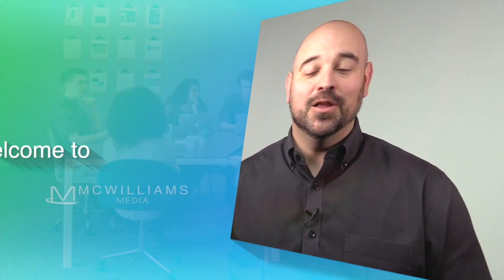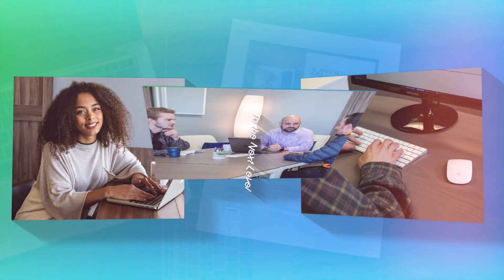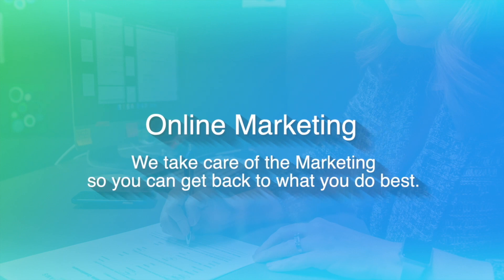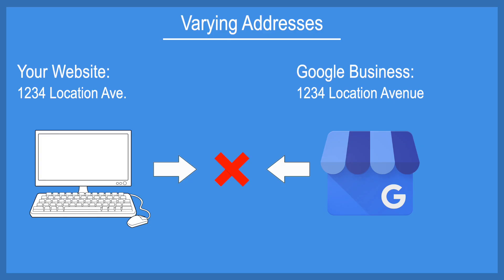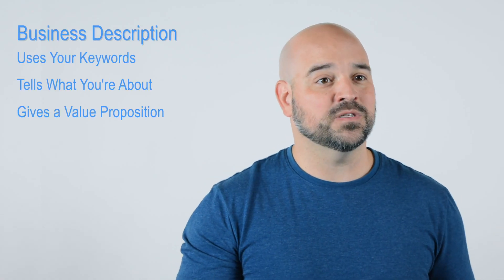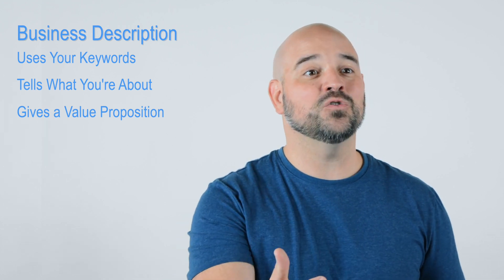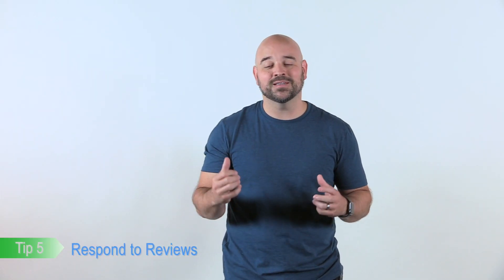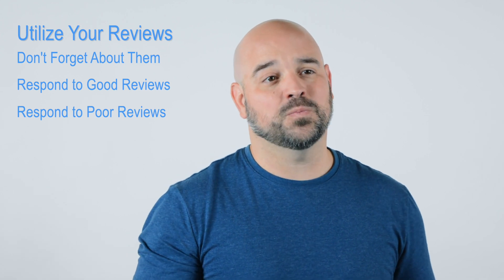5 Mistakes Made When Setting Up Google My Business! | McWilliams Media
We hope you enjoyed and learned from this weeks video, on 5 Mistakes Made When Setting Up Google My Business! Here at McWilliams Media, we are all about helping the small, local business succeed and grow.